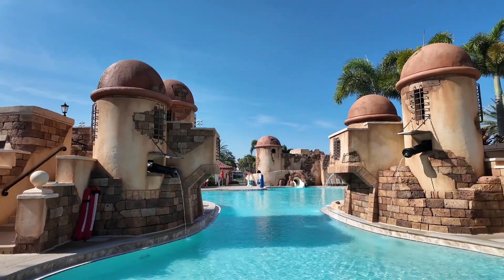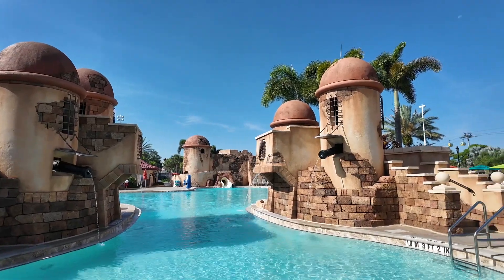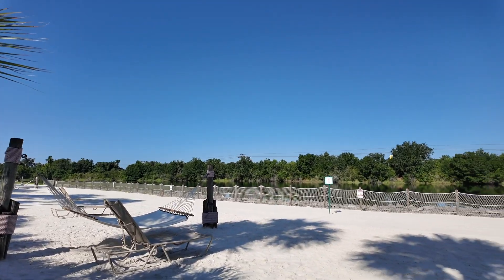WALKING TO THE SKYLINER HUB from the TRINIDAD SECTION at CARIBBEAN BEACH RESORT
Walk with me from the Trinidad section of CBR to the skyliner hub.  The Trinidad section of Caribbean Beach Resort is further away from a lot of things at the resort, but it does boast close proximity to the skyliner hub, which is a huge perk!  From the hub, you can get to Hollywood Studios and EPCOT without getting out of the skyliner gondola.  In this video I will show you how long it takes to walk form the middle of the Trinidad section of the resort to the skyliner hub and what the route looks like.  I hope it helps as you plan your next trip to Disney World!
Thanks so much for following along today!
Danielle
📷 MY GEAR:
Vlogging Camera (DJI Osmo Pocket 3)
Vlogging Camera (Canon G7X Mark II)
Vlogging Camera Tripod & grip stabilizer
Silicone Camera Case